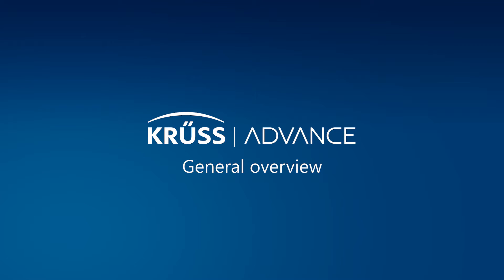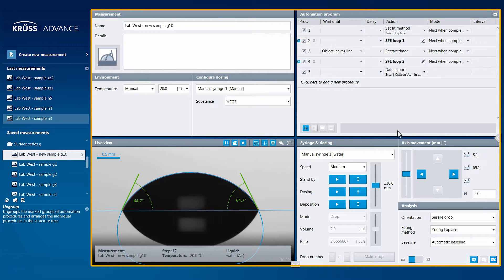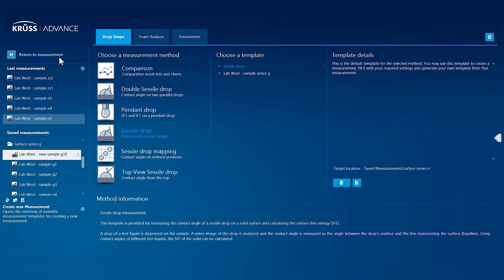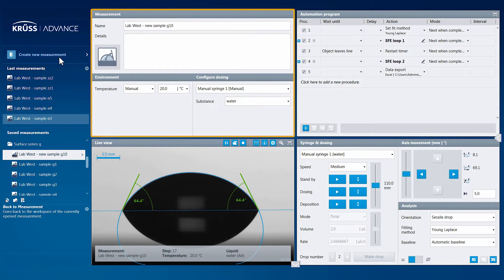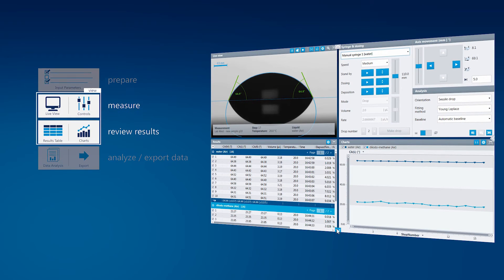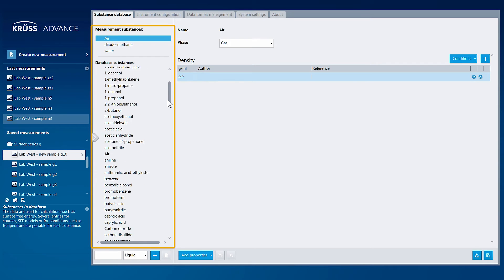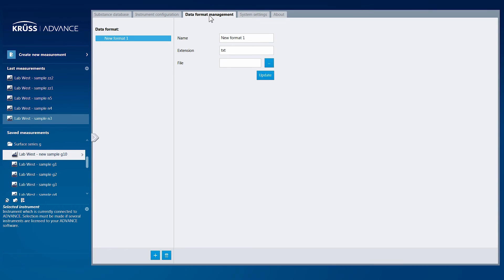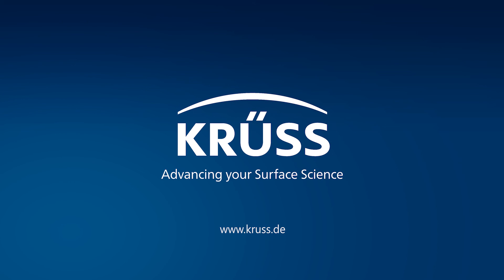ADVANCE | General Overview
The ADVANCE software by KRÜSS is a universal tool for surface science measurements which sets new standards in intuitive operability. The program areas are easily accessible with all relevant functions unconcealed on the user interface. New measurements are created with a few clicks using pre-defined or customized templates. The tile architecture of a measurement’s workspace follows the general logic of a scientific workflow from preparing and running a measurement to reviewing raw data, calculating and exporting results. The ease of use and scientific usability are supported by a settings area with an extensive and expandable database as well as flexible means to adapt the behavior of ADVANCE to your purposes.